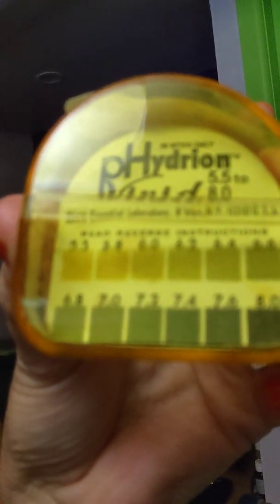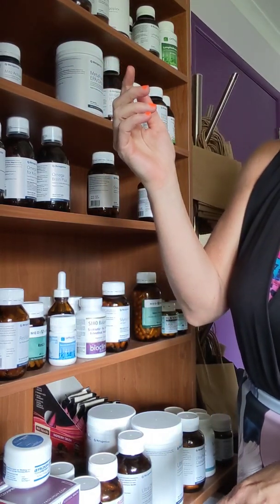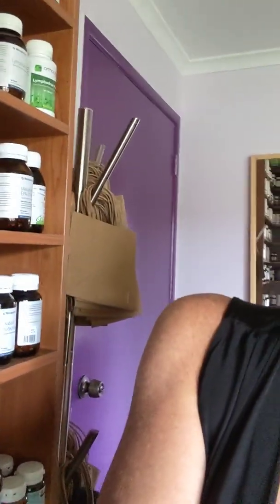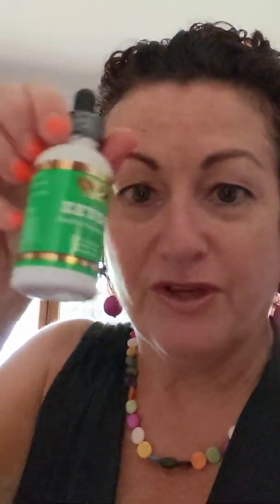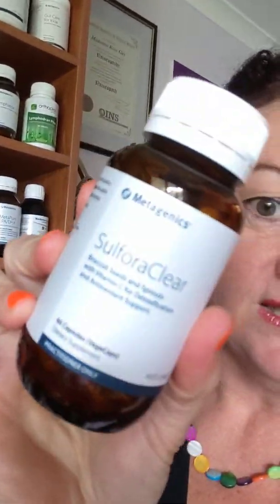Let's chat hormones & liver stress :-)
I have a few exciting things coming up...
My new Podcast - The Natural Alternative with Madonna Guy
I plan on interviewing people from many different spaces within Natural Health and Wellbeing - body mind and soul.  Keep an eye out!

The Brain Centre @ New Leaf Natural Therapies - group

I'm also working on workshop/zoom info sessions at the moment...
Life is good!  Life is good!